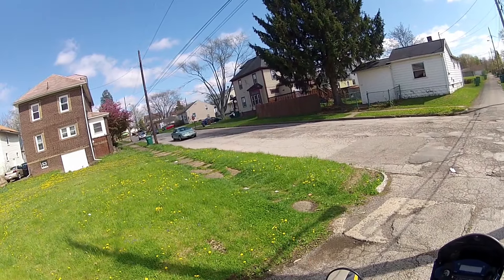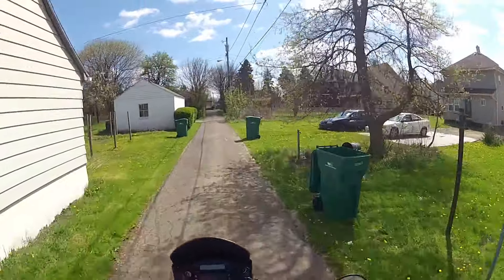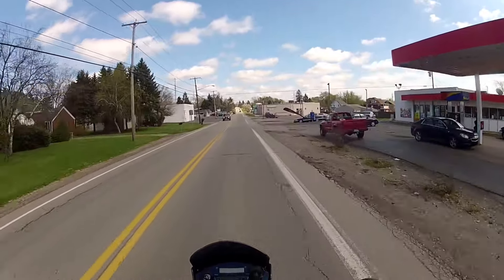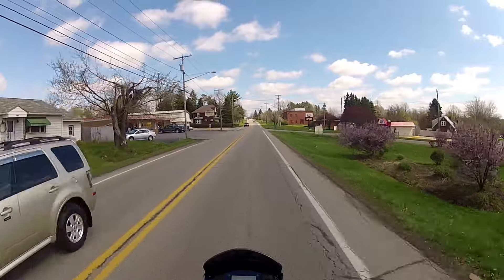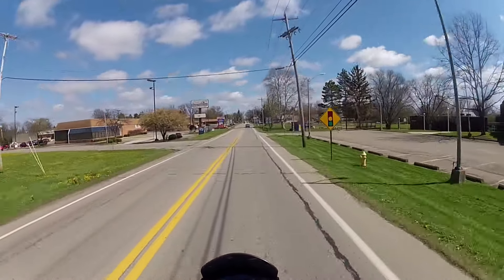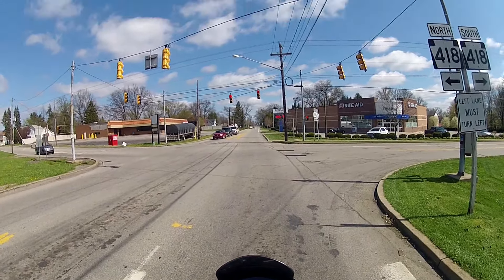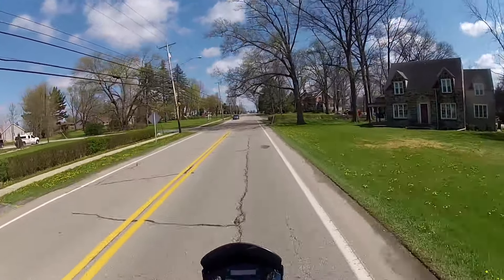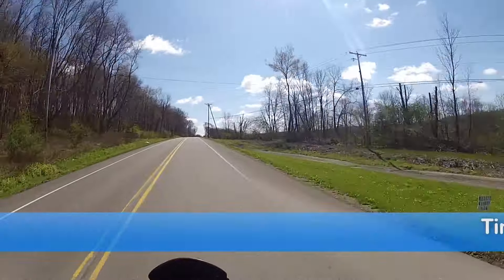After Valve Adjustemt Test Ride !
No back firing on start up and as for climbing hills . Yes I know I miss spelled Climbing in the video . It has not dropping gears . It has NO OIL leaks . I think I can call it a job done .